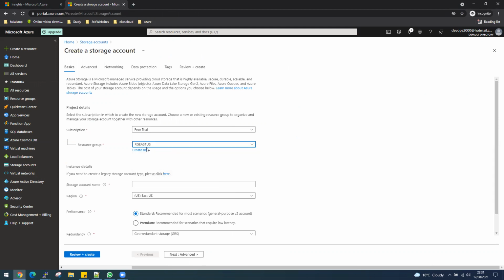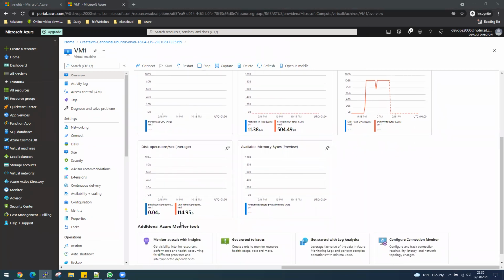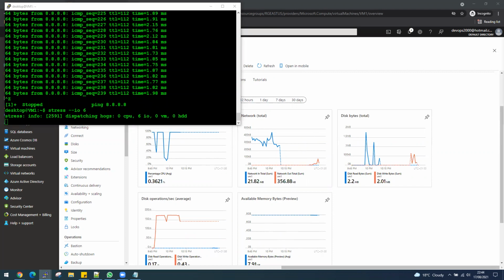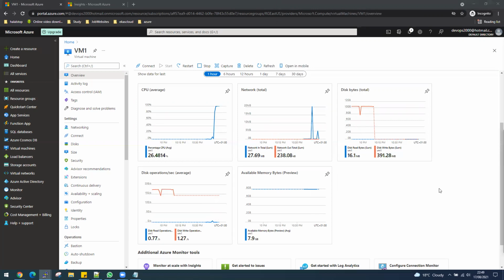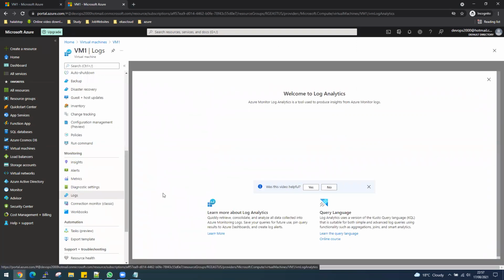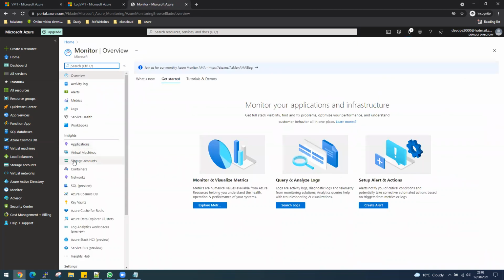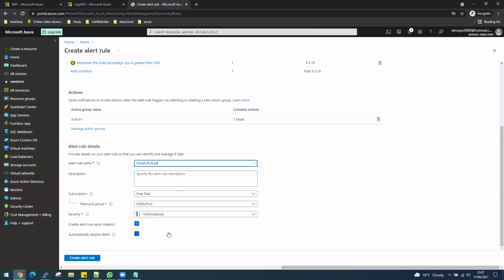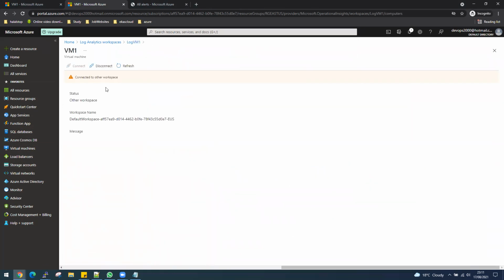Azure Cloud Monitoring and Alert | Ekascloud | English